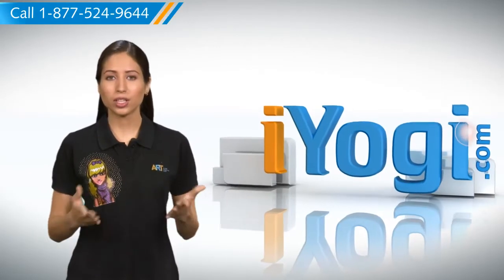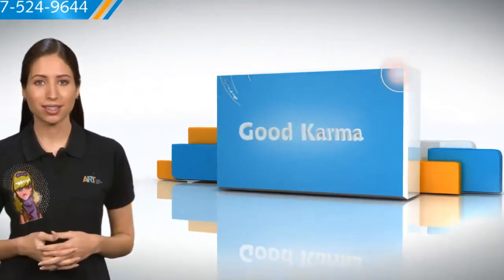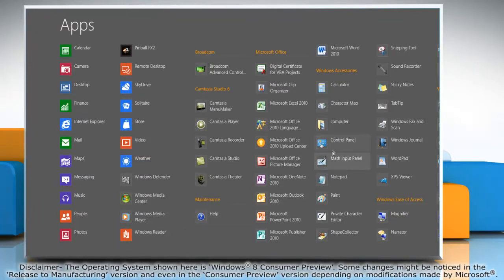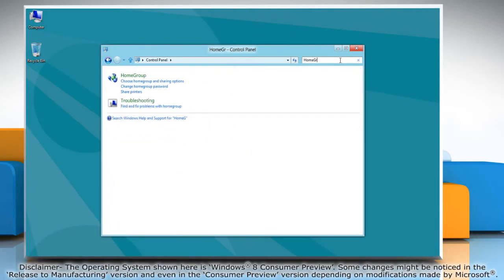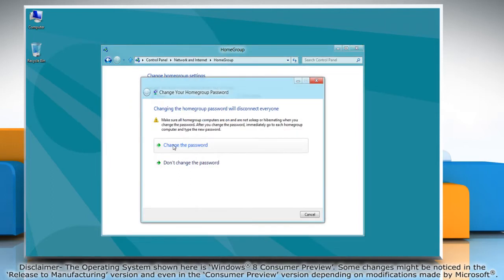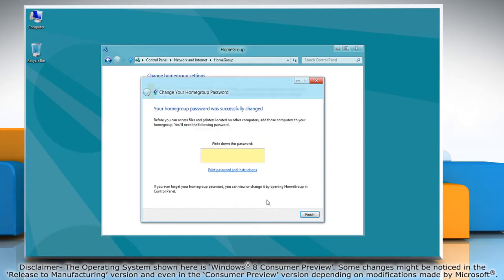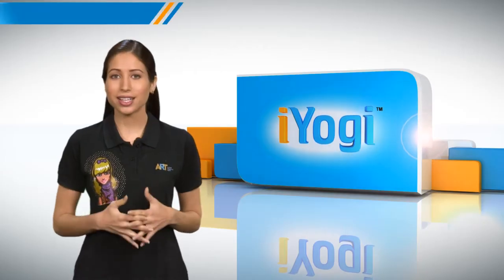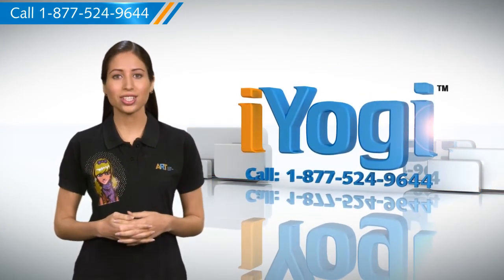How to change HomeGroup password in Windows® 8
Do you want to change HomeGroup password on your Windows® 8-based PC? Watch this video for the steps.